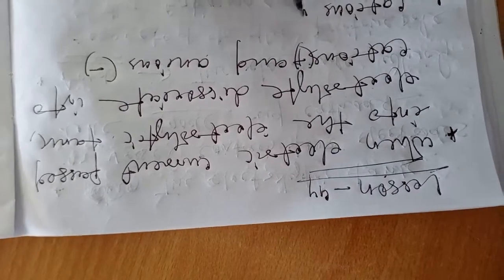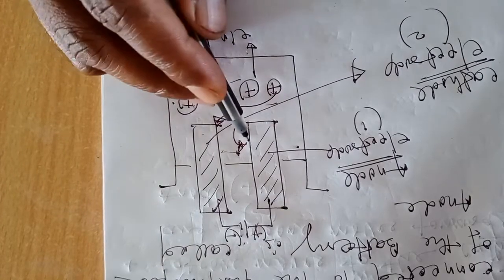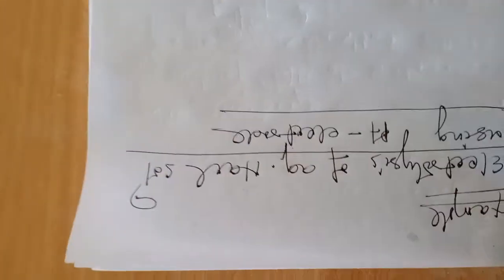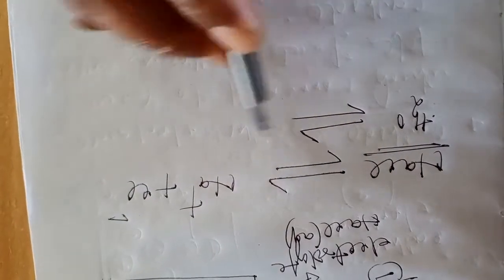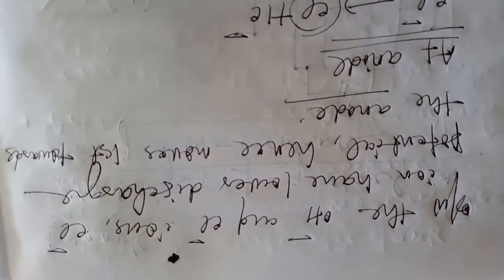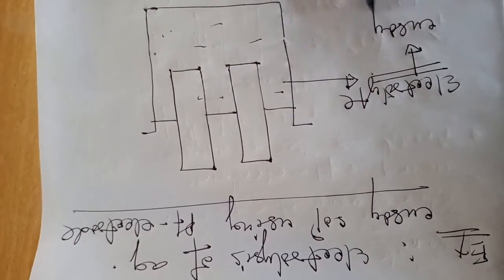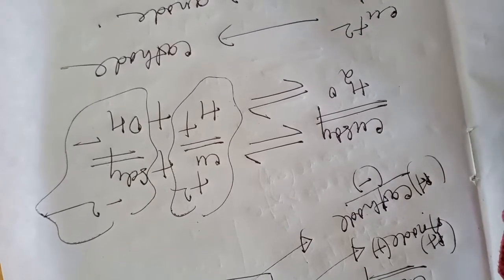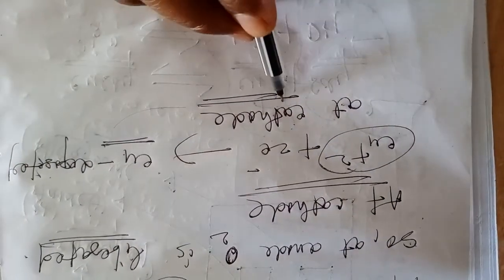4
Zoology Class by Arpita Madam.